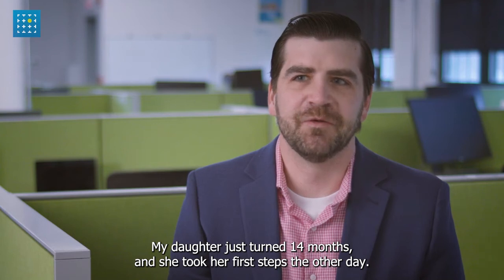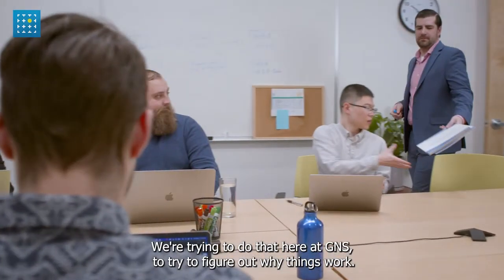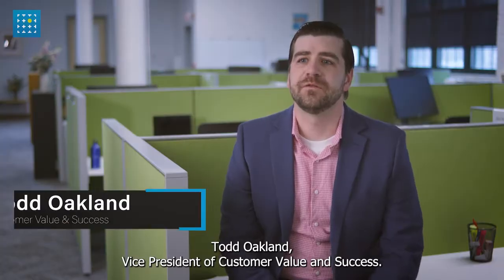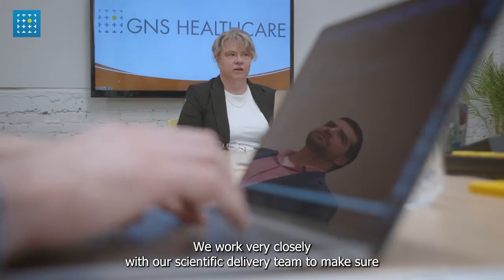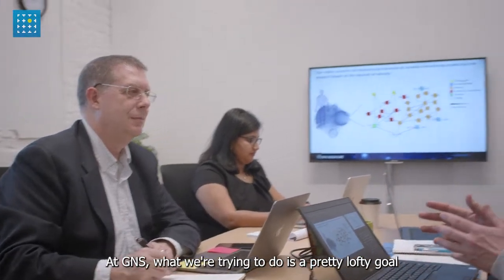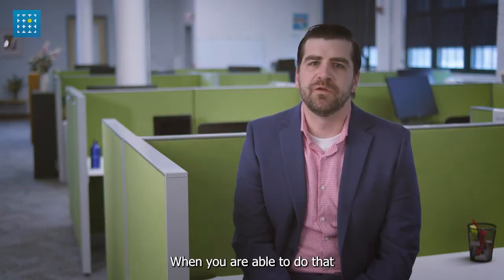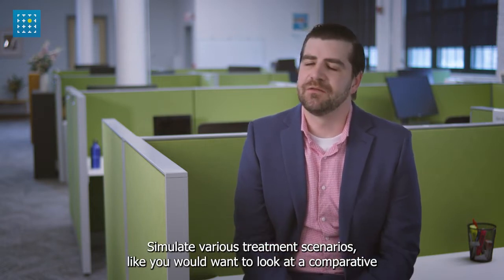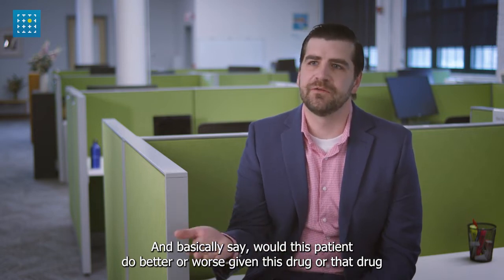Employee Spotlight - Todd Oakland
Meet Todd Oakland, Vice president Customer Value & Success, and learn what drives his team's work at the intersection of science and business. His analogy on cause and effect will put a smile on your face.

"We are not just giving a P-value or a confidence interval around their answer, we are giving them kind of the continuum of potential answers around that particular question... to see the uncertainty in the potential mechanism of the answer"

Interested in joining Team GNS and knowing how we are transforming the drug discovery and development?